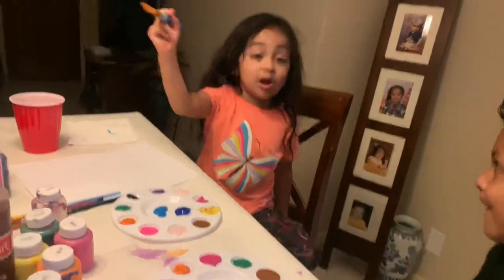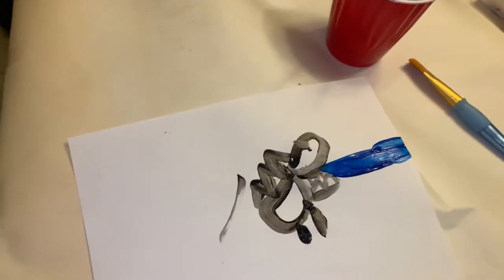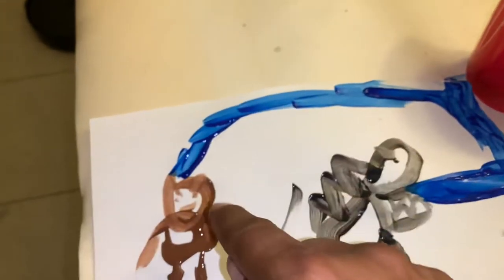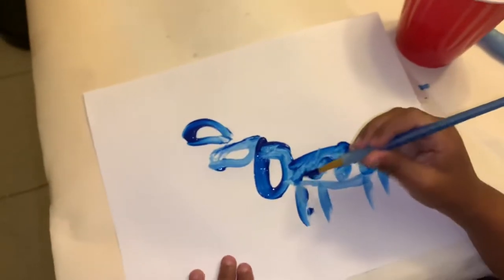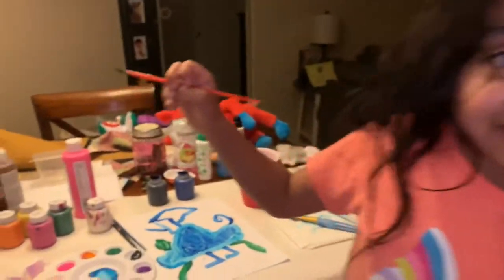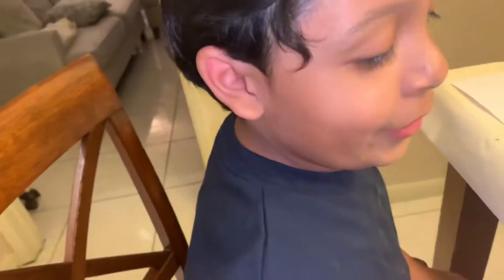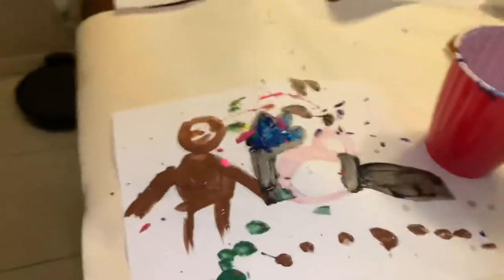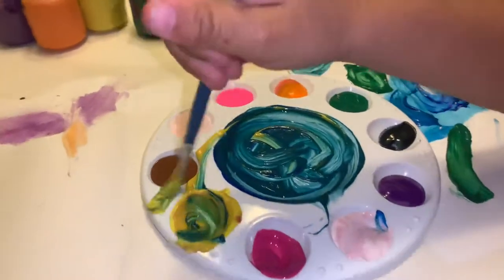How to paint with water colors for kids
What are we painting today? Well we are trying to paint Godzilla and Kong and we will also meet a renowned painter name Lily the Artist. Her paintings sell around the word for millions of dollars and today she will show us why her paintings are so hard to duplicate. Well have fun watching our video